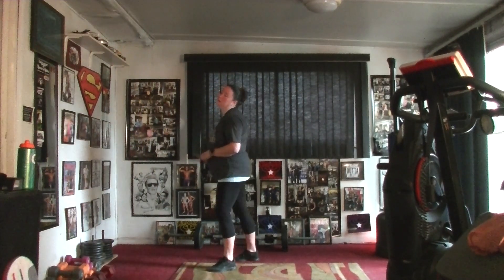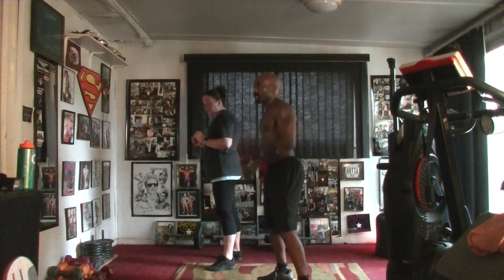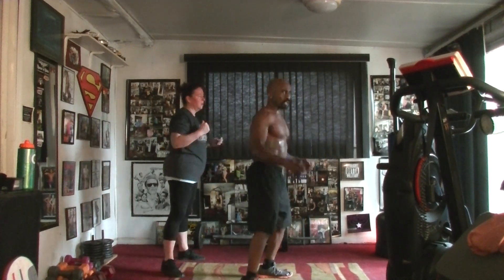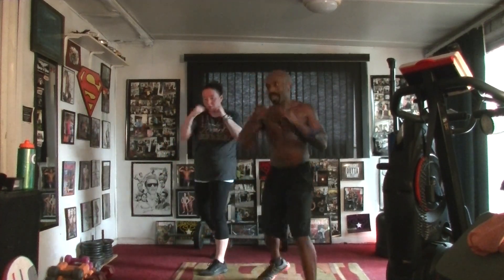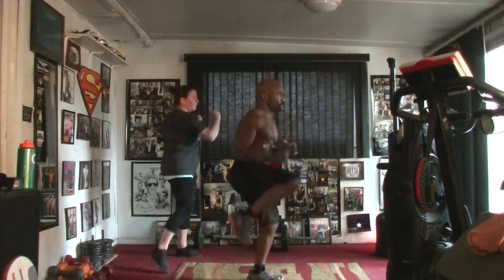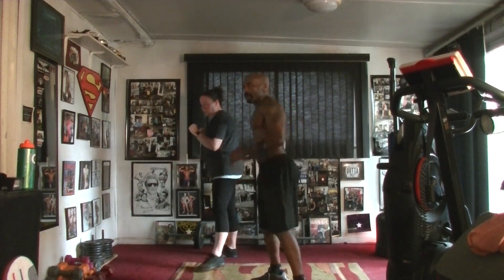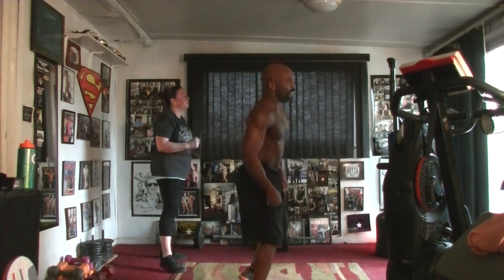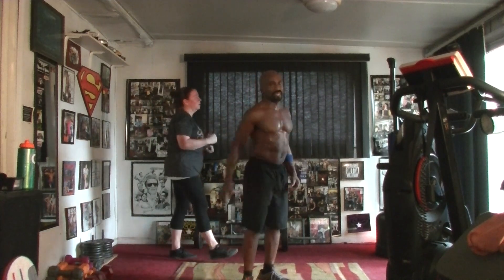BODY LIKE A BACK ROAD CARDIO WARM UP!!!SIDE PUNCH WITH KNEE UPS!!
SIDE TONER!!